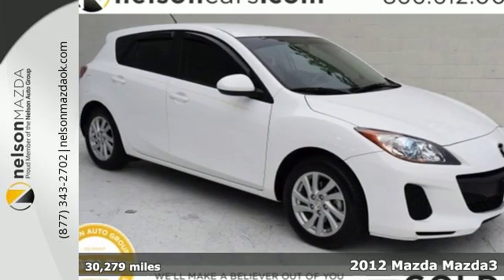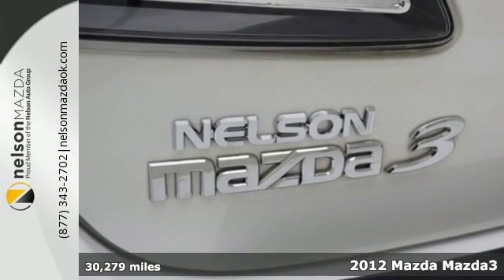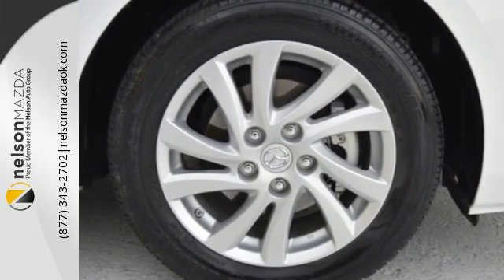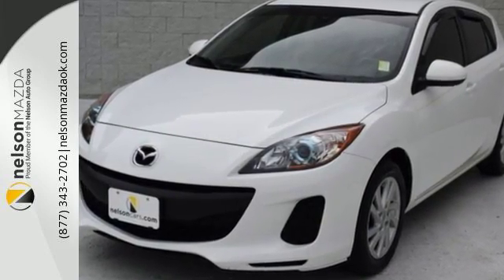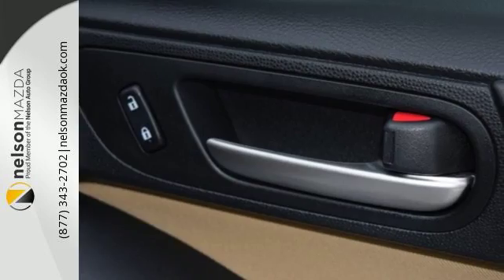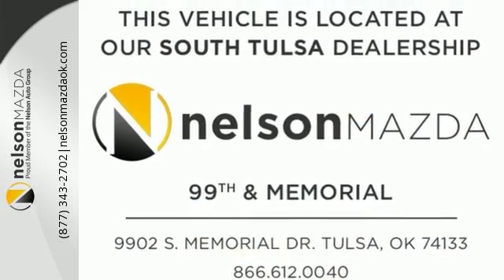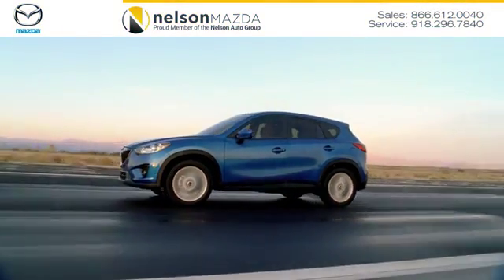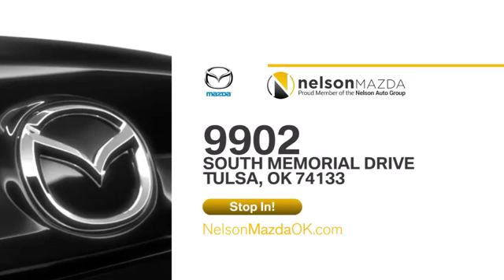Used 2012 Mazda Mazda3 Tulsa OK Broken Arrow, OK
Year: 2012
Make: Mazda
Model: Mazda3
Trim: i
Engine: 2.0L 4-Cylinder
Transmission: 6-Speed Automatic
Color: White
Interior: Dune
Mileage: 30279
Stock #: P6808
VIN: JM1BL1L78C1674605
This car is currently going through a Nelson Inspection process. If you would like to have a chance to reserve this car pending inspection, please call todaybrbr. brbrAt Nelson Mazda we'll make a believer out of you! In order to receive our Internet Special and A $150 coupon call today & ask for Eric, Lindsay, Hayley, Megan or Elizabeth. Our internet staff is dedicated to answer all your questions and help facilitate a great car buying experience!! Prices do not include Tax, Title and License. The pricing and equipment shown is believed to be accurate, but we do not warrant or guarantee such accuracy. Vehicle information is based off standard equipment and may vary from vehicle to vehicle. Call or email for complete vehicle specific information.

Address:
9902 S Memorial Dr